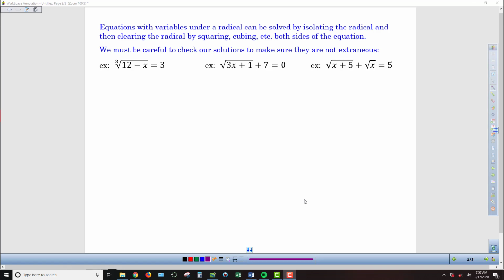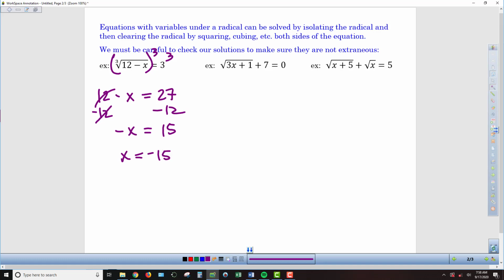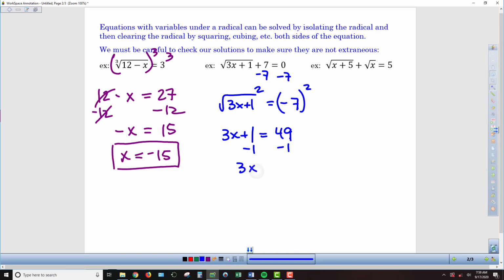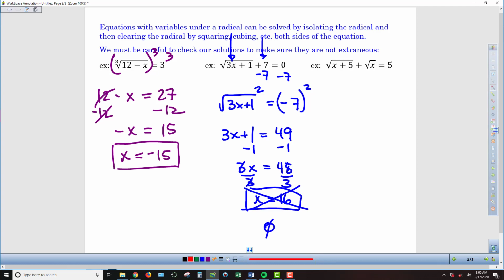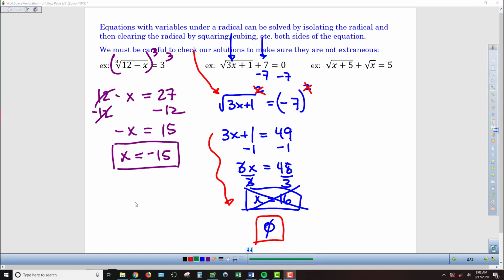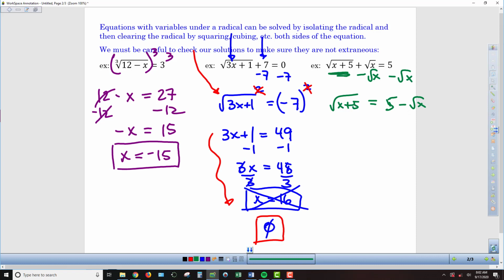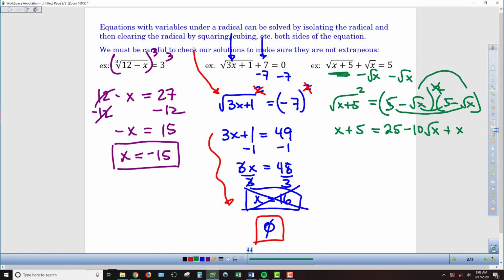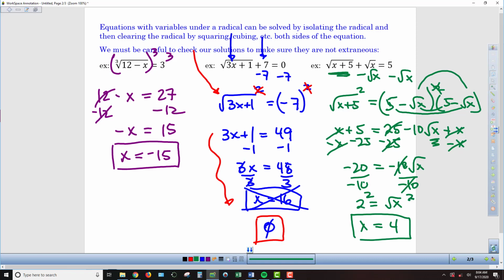A2PCH Chapter 1-6 Other Types of Equations - Lesson Video 2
Examples of equations involving variables underneath radicals, including the need to check for extraneous solutions.